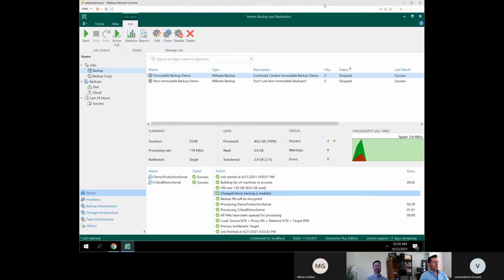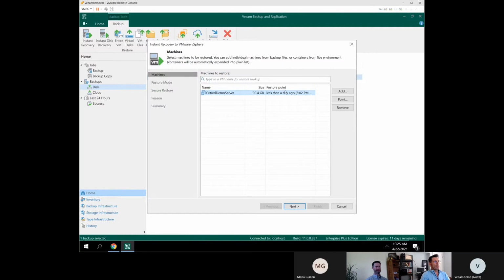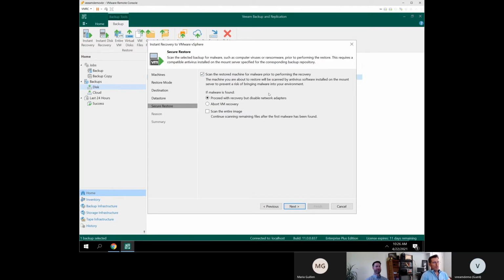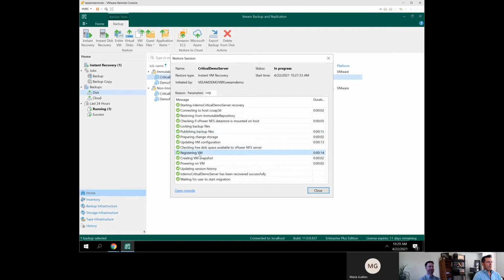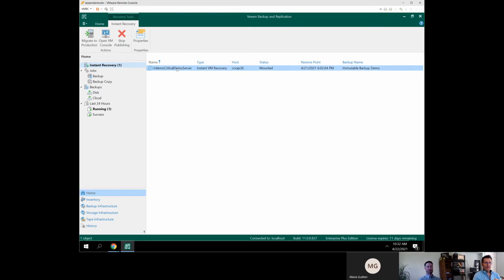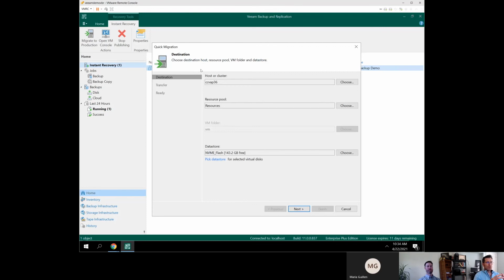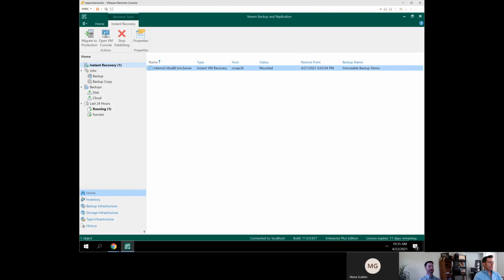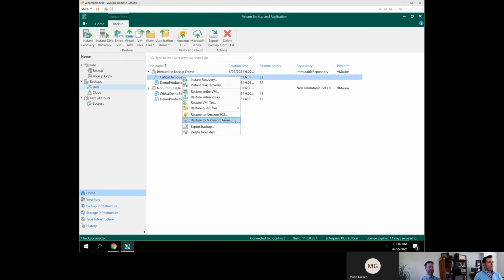How to Instant Recover Your Data with Veeam and Continuity Centers